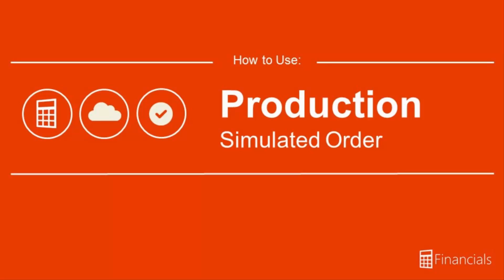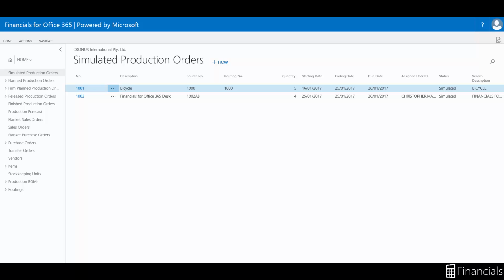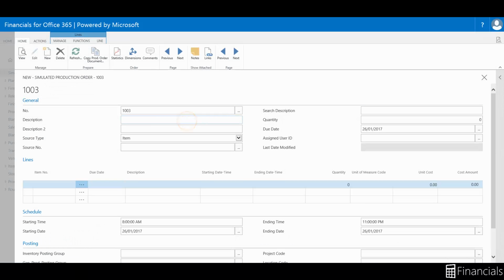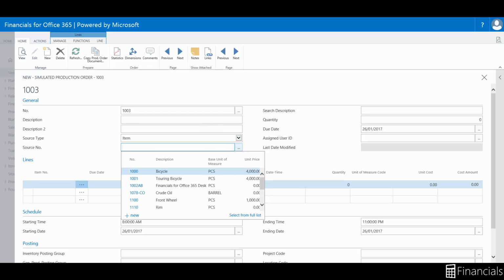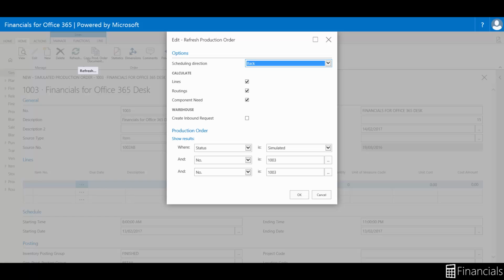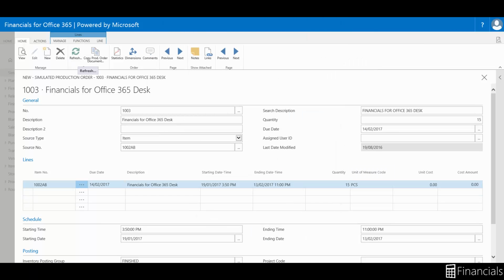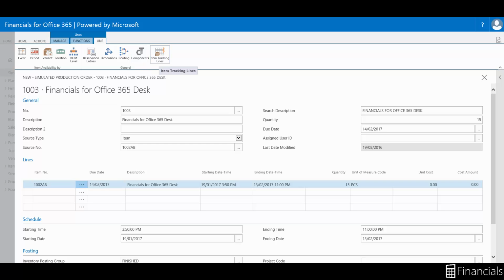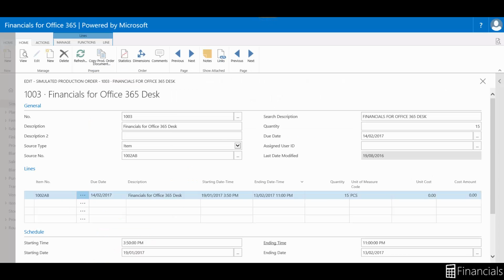How to Use the Simulated Production Order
Here you will see an overview of the Simulated Production Order and Financials for Office 365.

Simulates examples of production orders.

Simulated production orders have no influence on any requirements or efficiencies. They have no influence on the planning of orders.

The simulated production order is unique based on the following characteristics:

- As its name implies, it is a simulation and its main purpose is for quoting and costing - such as when the Research and Development department wants to get a cost estimate on a proposed item. A simulated production order serves as an example of a production order.

- It does not influence the planning of orders. Planning (MPS and MRP) neither considers nor is affected by simulated production orders. Also, a simulated production order cannot be used as a template because it disappears when you change its status.